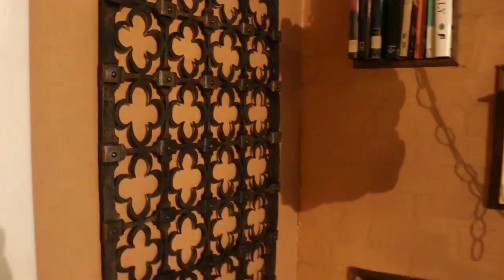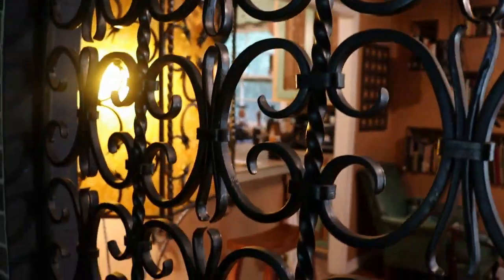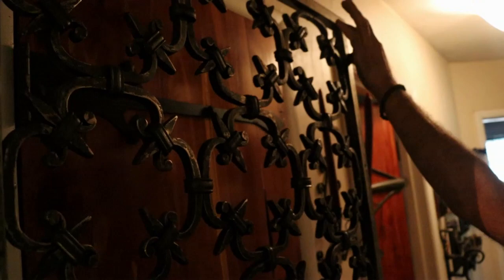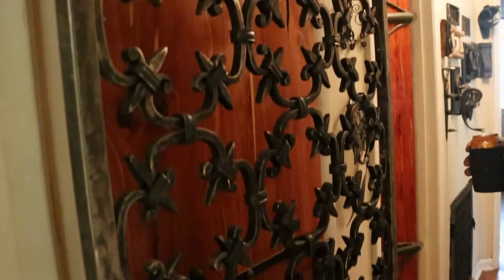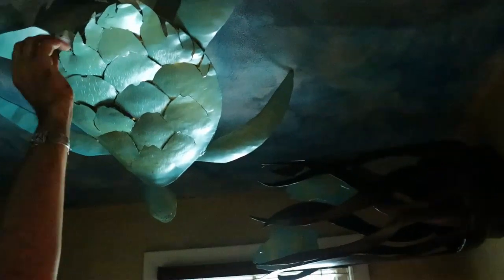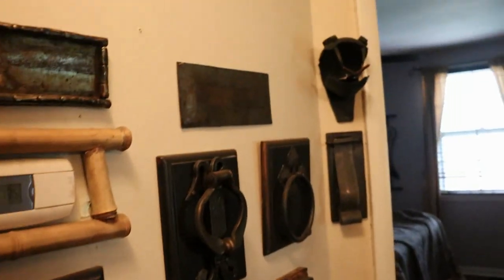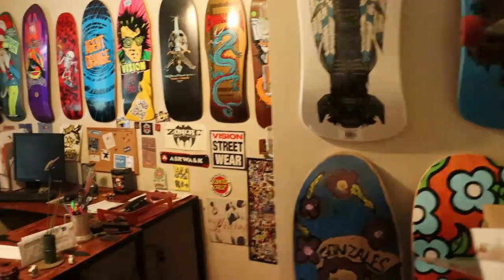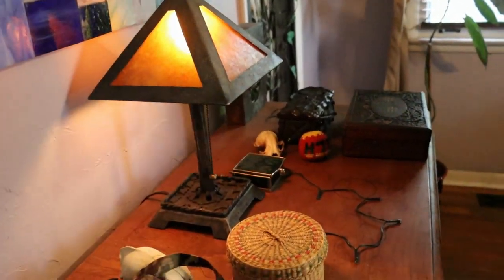Herendon Iron Work Part 2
This is my second video from Keith's I'm sorry for the bad film work.